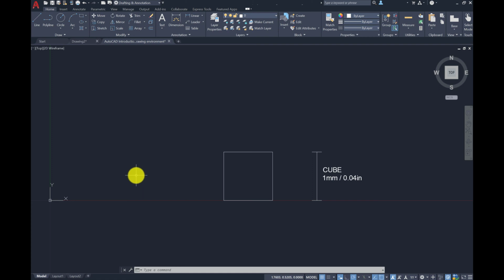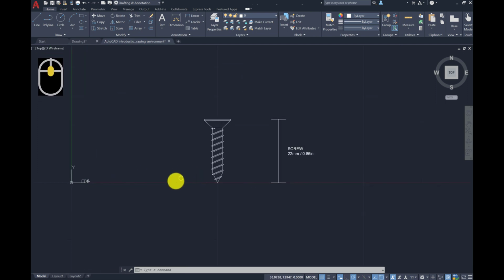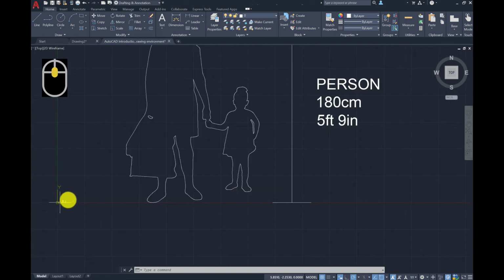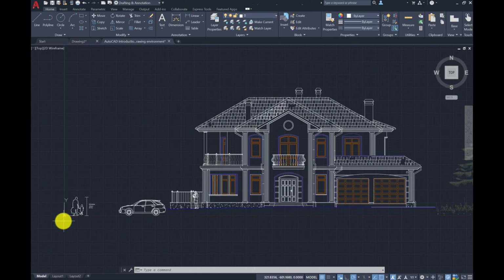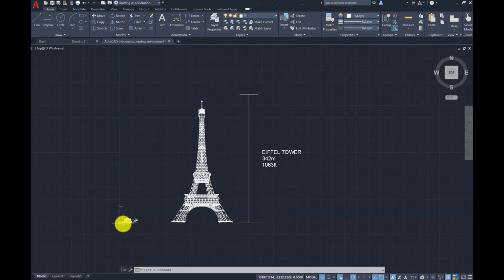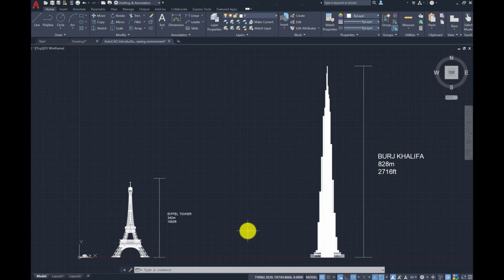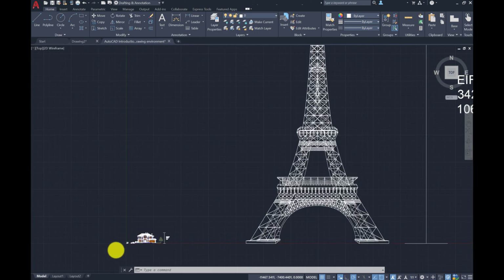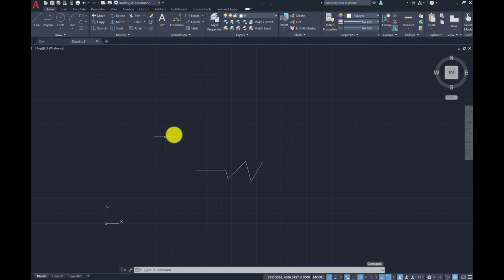Drawing Capacity of AutoCAD Model Space: 1mm² Cube to Burj Khalifa!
Exploring the Drawing Capacity of AutoCAD Model Space

In this video, we delve into the remarkable drawing capacity of the model space. Join us on a fascinating journey as we showcase the gradual transformation from a tiny 1mm² cube to the world-renowned Burj Khalifa, an architectural marvel soaring to a height of 828 meters.
00:00 Introduction
01:38 Cube
02:59 Burj Khalifa